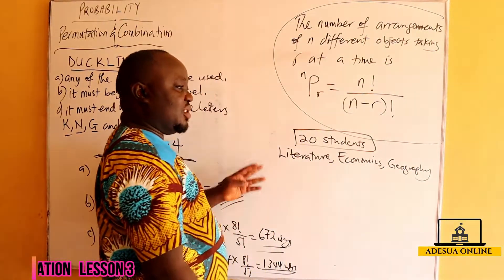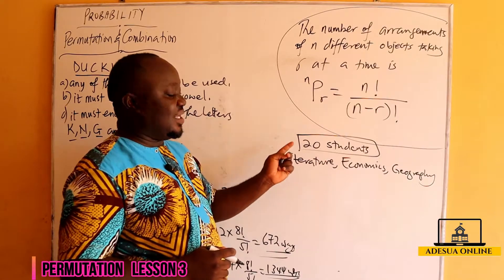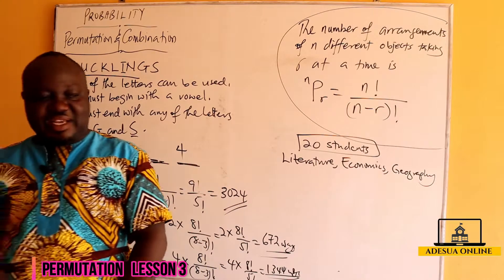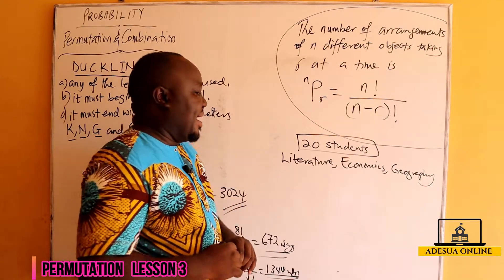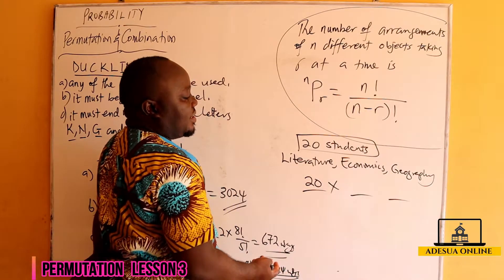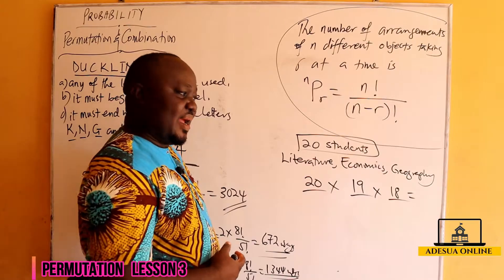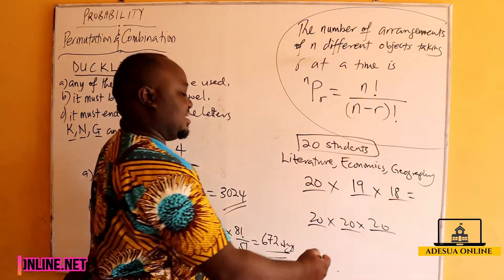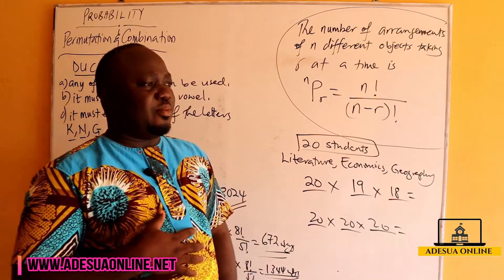SHS 2 Elective Math - Permutation - Lesson 3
SHS 2 Elective Mathematics - Permutation - Lesson 3